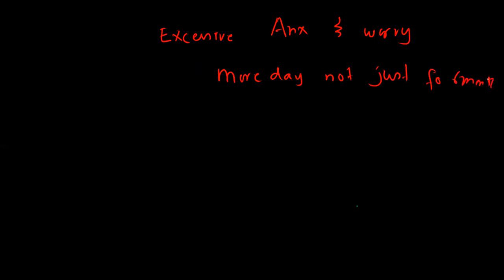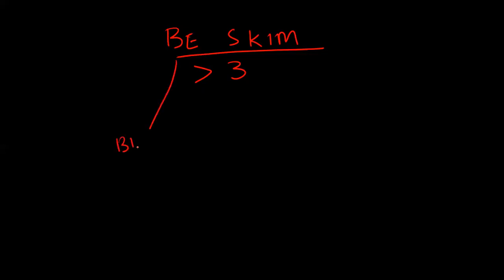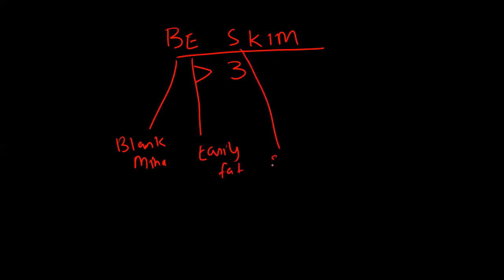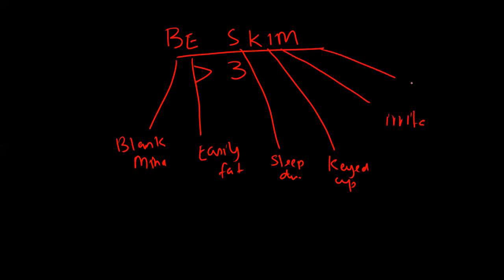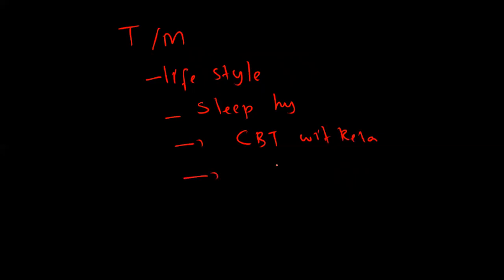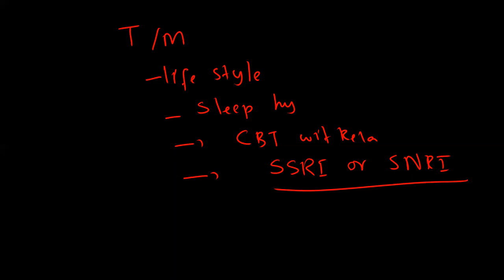Medical Shots | Generalized Anxiety Disorder | Tutor IMG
Generalized Anxiety Disorder

Generalized anxiety disorder (or GAD) is characterized by excessive, exaggerated anxiety and worry about everyday life events with no obvious reasons for worry. People with symptoms of generalized anxiety disorder tend to always expect disaster and can't stop worrying about health, money, family, work, or school. In people with GAD, the worry is often unrealistic or out of proportion for the situation. Daily life becomes a constant state of worry, fear, and dread. Eventually, the anxiety so dominates the person's thinking that it interferes with daily functioning, including work, school, social activities, and relationships.

What Are the Symptoms of GAD?
What Causes GAD?
How Is GAD Diagnosed?
How Is GAD Treated?
Can GAD Be Prevented?